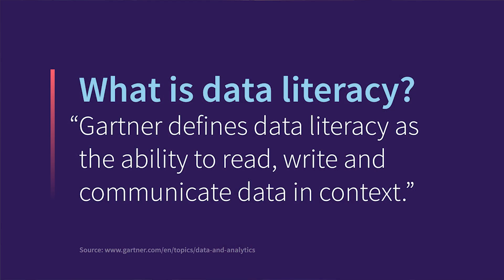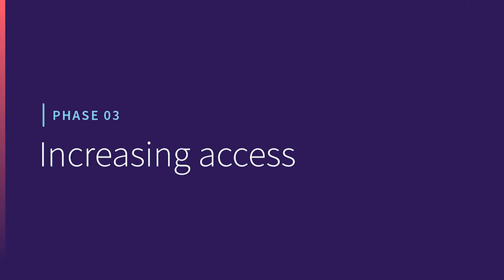How to start a data literacy program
So, you want to build a data literacy program. Where do you start, and how do you get your program off the ground?

Bethany Gripp, Senior Data Governance Analyst at Talend, explains the 6 phases of a successful data literacy pilot and shares results from her internal program at Talend.

0:00 Background on data literacy
0:32 So you want to start a data literacy program
0:57 Phase 1: Planning and vision
3:19 Phase 2: Communication
3:36 Phase 3: Increasing access
4:37 Phase 4: Enablement
5:09 Phase 5: Sustaining adoption
5:49 Phase 6: Evaluating and reiterating
6:24 Scaling up